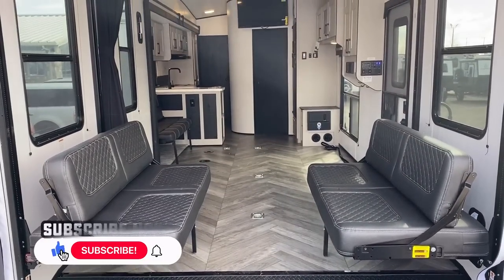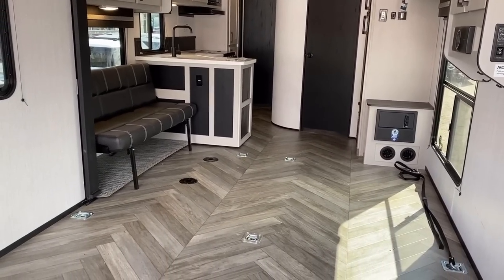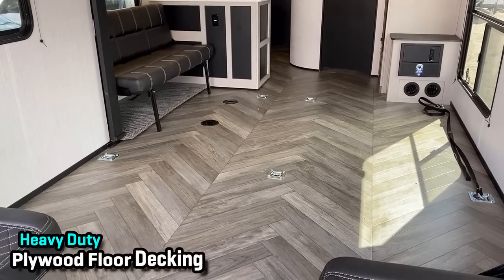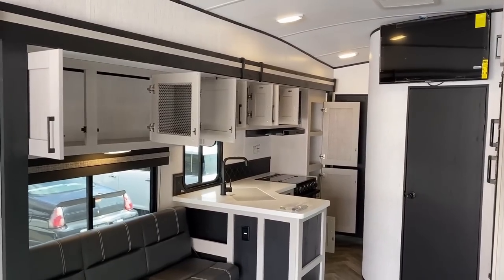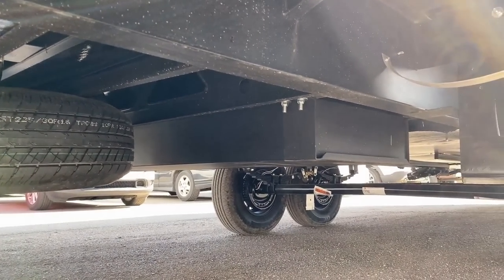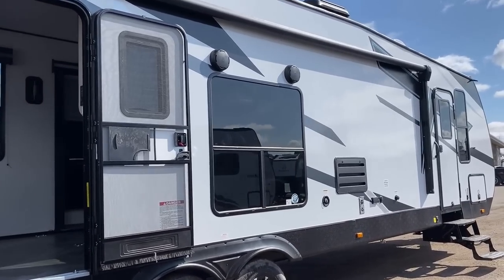MASSIVE Living & Party Space!! 2022 Torque T285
2022 Heartland Torque T285 Travel Trailer Toy Hauler

WOW! That's really the best way I can say it: WOW!! That has a TON of big time space and I can see myself and a few of my clown friends having a REALLY great time getting our selves in trouble here! 16ft garage loading space, HUGE open feel, king bed, and optional on-board generator. You won't need to worry about making noise late at night when you can make your OWN camp spot! lol :)

2022 Torque T285 Specs
Hitch 1240lbs
Cargo 4,358
Empty 8,490
Max 12,848
Width 8'6"
Height 12'10"
Length 35'11"
Fresh 98gal
Gray 60gal
Black 30gal
H2O Htr 10gal
Furnace 35k
Air 15k
LP 60lb

Chapter Jump Quick Links:
00:00 Torque T285 Layout & Quick Look
02:06 WIDE OPEN Living Space!!
03:09 Opening the Kitchen Storage
05:30 Bed System Demo & Functions
07:04 WHERE DO YOU EAT?!
07:55 Crazy Tall Bathroom!!
09:32 King Bedroom
11:58 Road Mode w/Slide Closed
15:14 Exterior Features & Patio
20:57 Up on the Roof
23:16 Important Extra Info!!